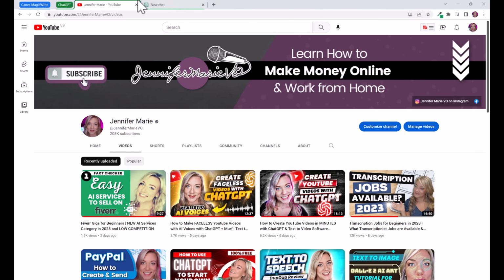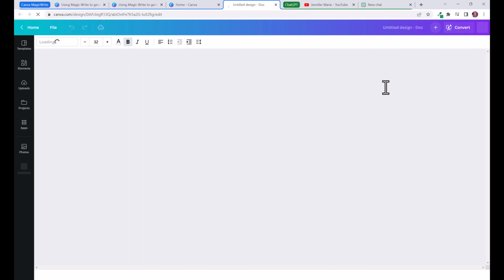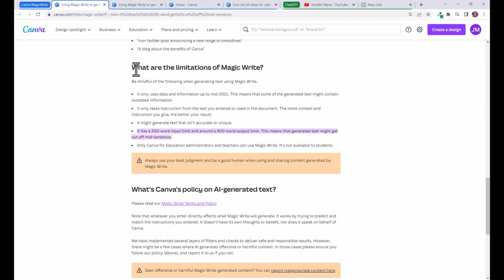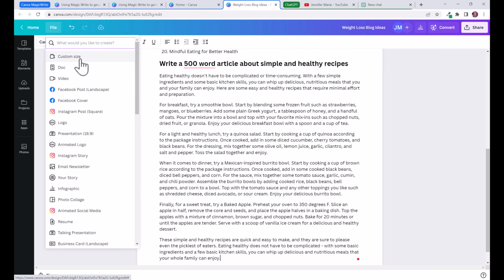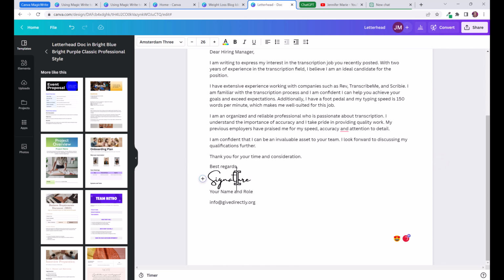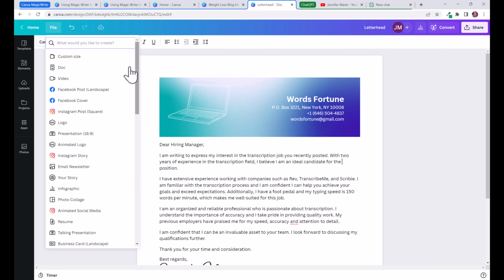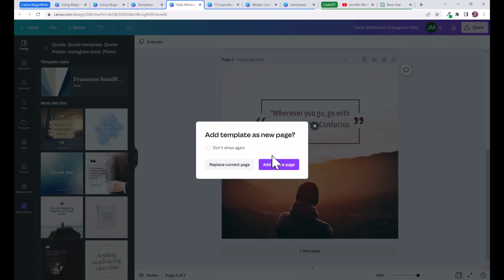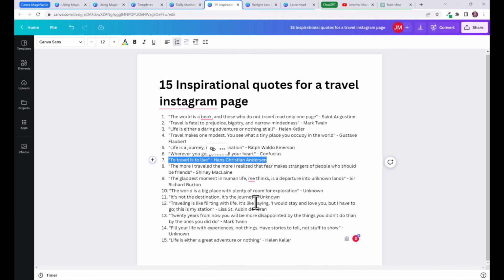Canva's AI Tool Magic Write Tutorial (ChatGPT Alternative WORLDWIDE)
Did you know that Canva has its own AI writing tool called Magic Write? This is an amazing alternative to ChatGPT for people who can't get an OpenAI account due to country restrictions. You can use Magic Write for free with 25 uses if you don't have a paid subscription to Canva.

How to Use Canva's Magic Write AI Tool:
• Open up Canva.
• Click on "Doc".
• Click on the plus icon to "Add Magic".
• Click on "Magic Write" and write out your prompt
• Press Enter

After this, Magic Write will use its AI technology to write out your request for brainstorming, script writing, content ideas, and more!

Chapters:
00:00 - Intro
00:38 - What is Canva's Magic Write?
01:30 - How to Access Magic Write in Canva Doc
02:05 - How to Use Magic Write for YouTube Ideas
03:05 - Create Articles
03:30 - How to Save Documents
03:45 - Magic Write for Cover Letters
05:45 - Magic Write for Social Media Posts